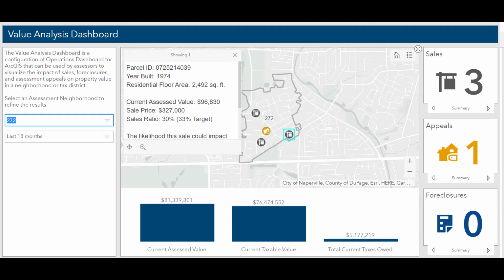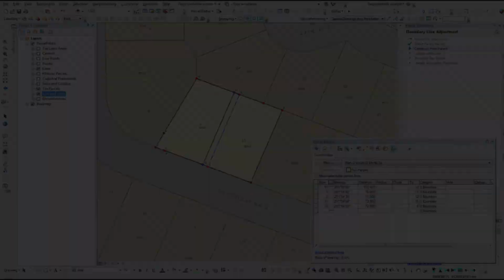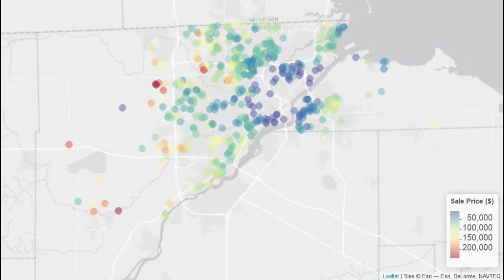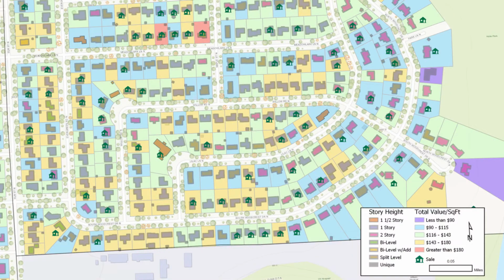How Assessors Use GIS